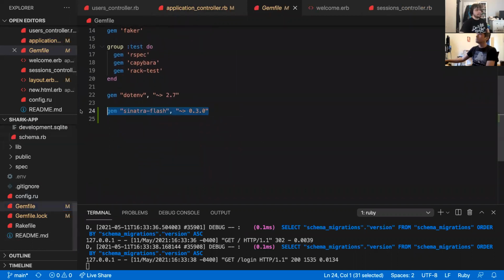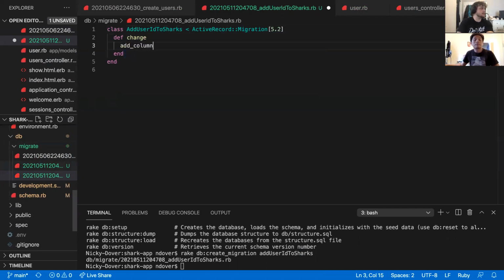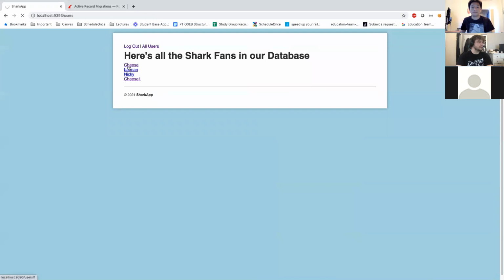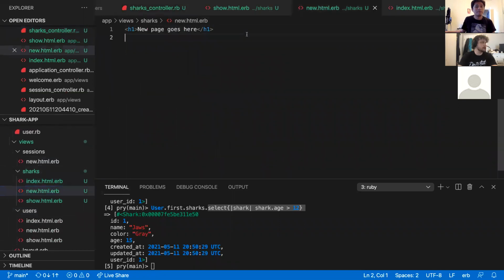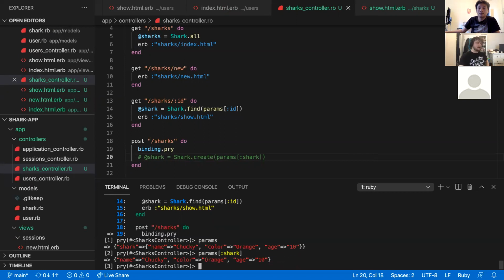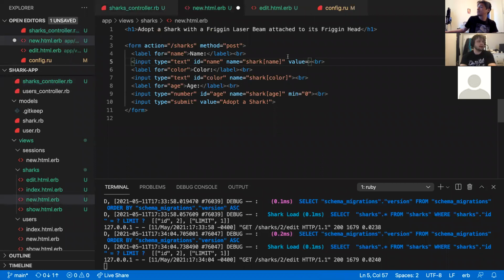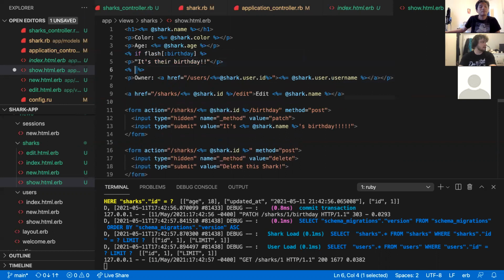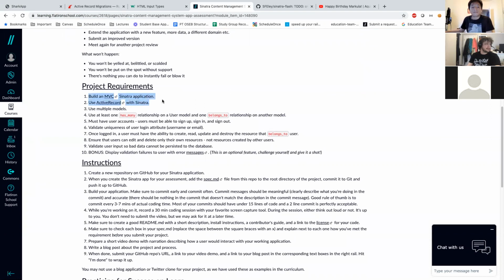Sinatra Project Build Part 2